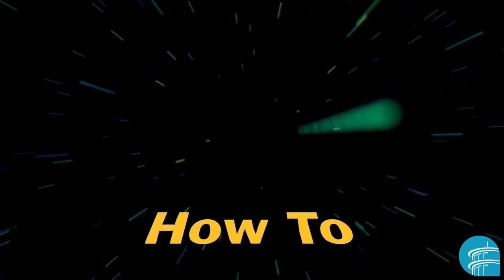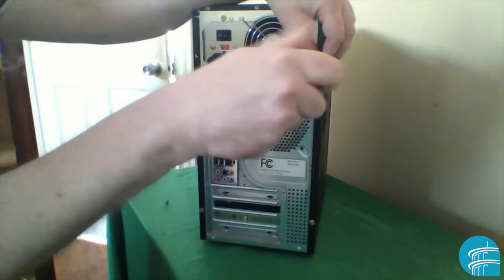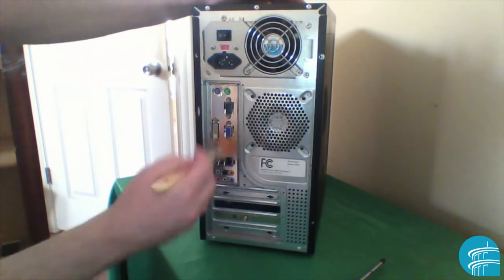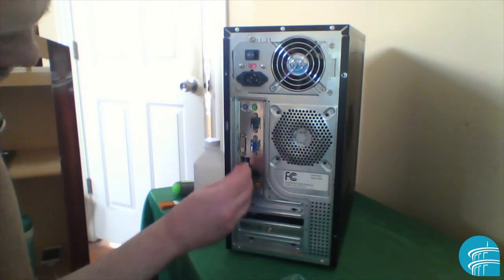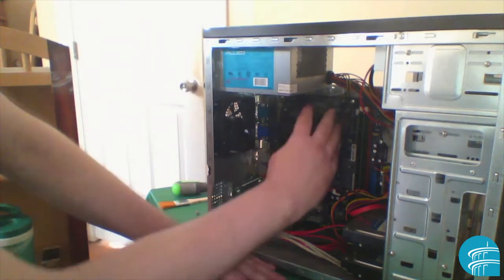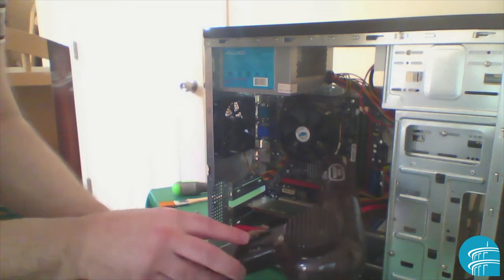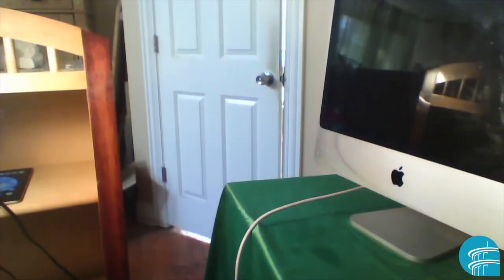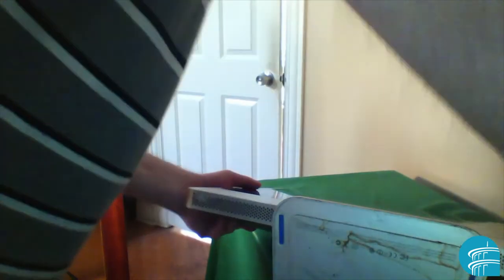How to Clean Your PC from the Inside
Pete from Digital Services explains how to clean your PC from the inside.